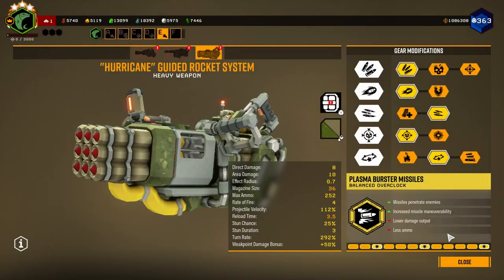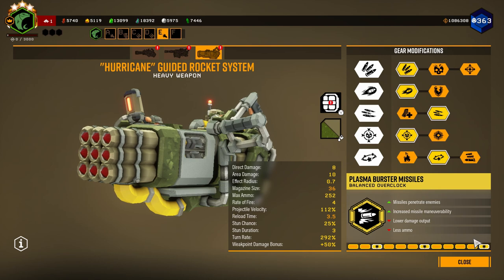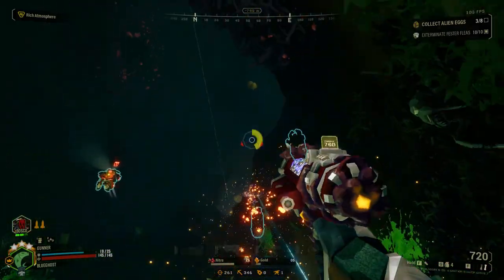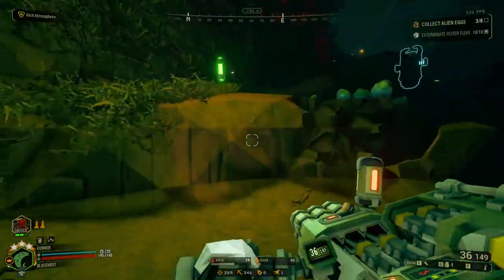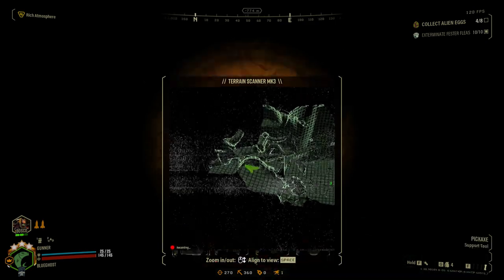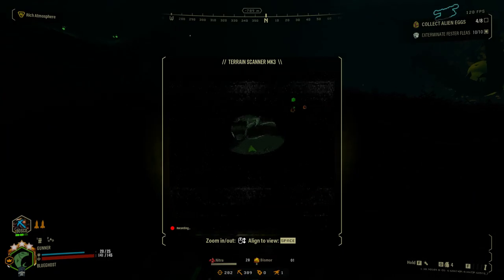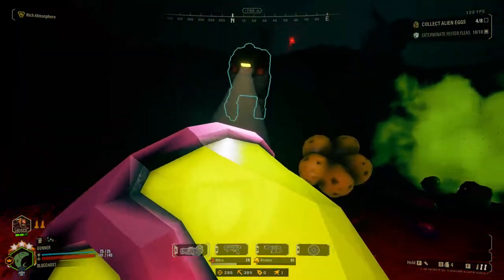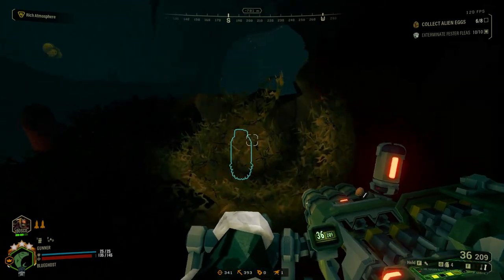Deep Rock Galactic: Plasma Missiles Are Incredible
Welcome to a world of pink flying missiles that fly through bugs like butter and continuously rend their armor like legos! The Plasma Burster Missiles features an insanely fun OC that makes gunner 100% more fun than I thought he was!

Exclusive Discord Role
Join in on Among Us gameplay sessions every Sunday
Early access to new Blueghost Videos
Featuring your name at the end of every video as a thank you!

Credit(s) Music ETC:

Intro and Outro song From Argo Fox!